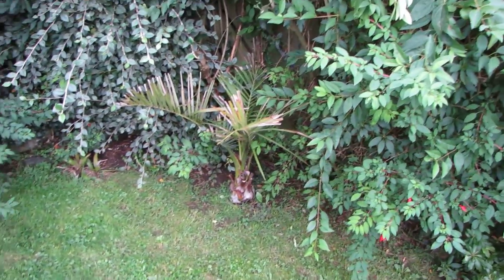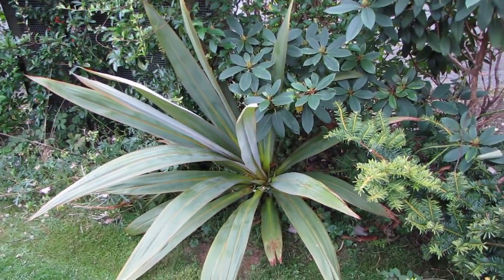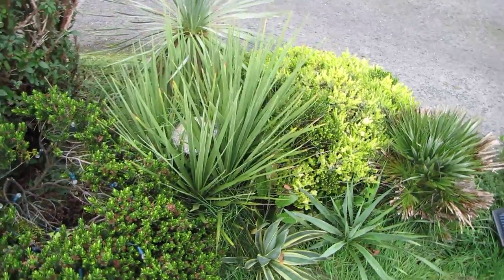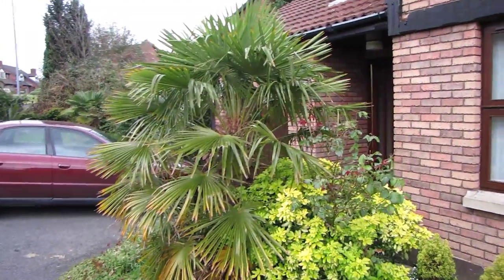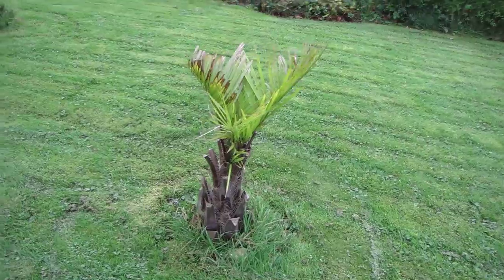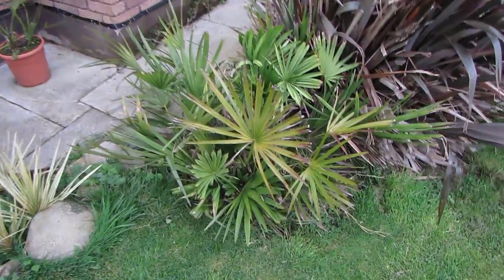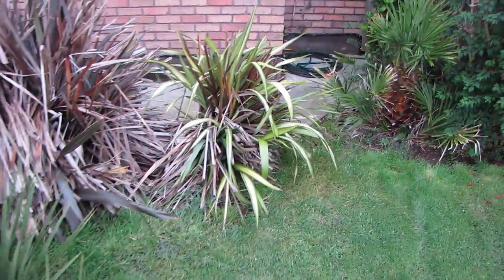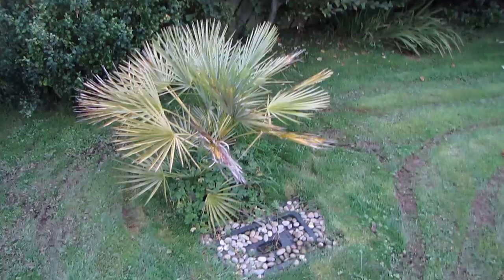Palms in front garden Oct 2011